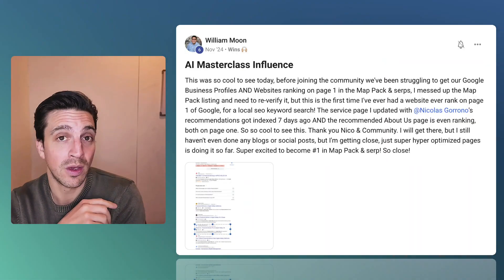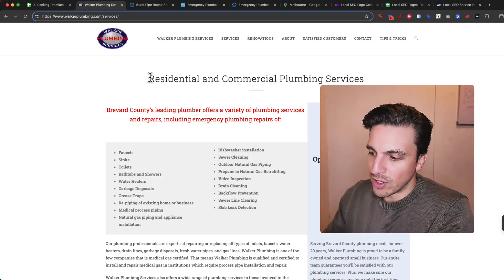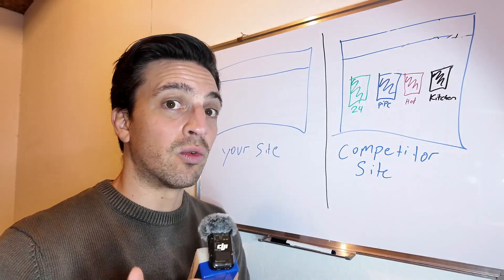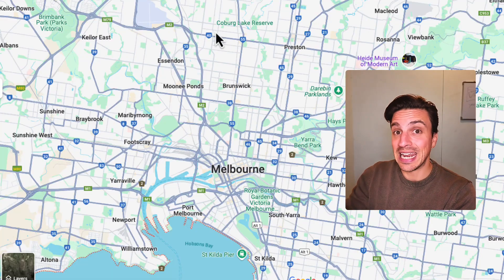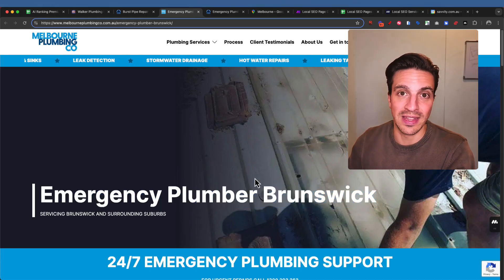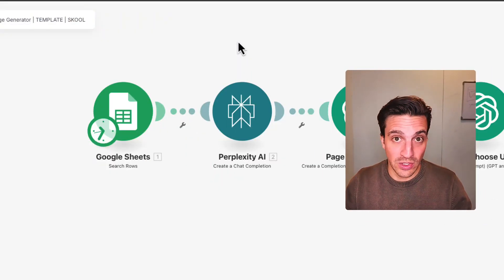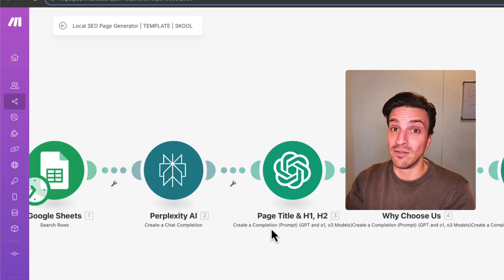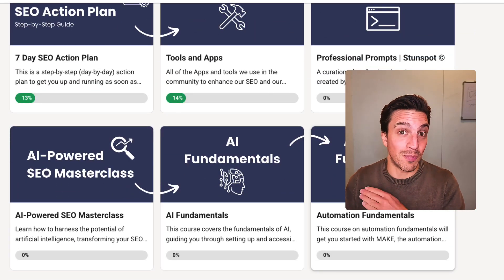This Simple SEO Strategy Gets 105 Monthly Leads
I've used this local SEO strategy hundreds of times, and it almost always works. If you follow it step by step, you're going to generate more leads and more sales for your business.